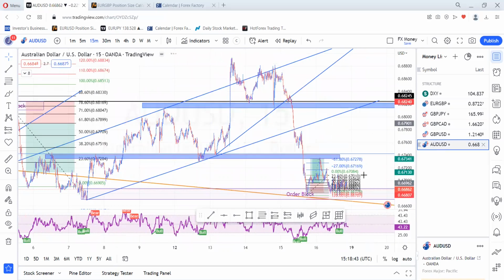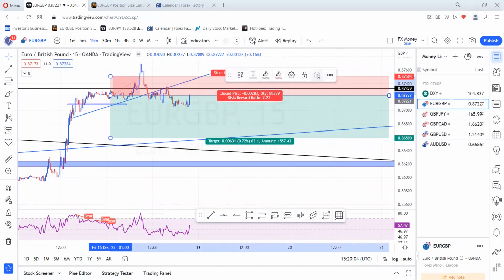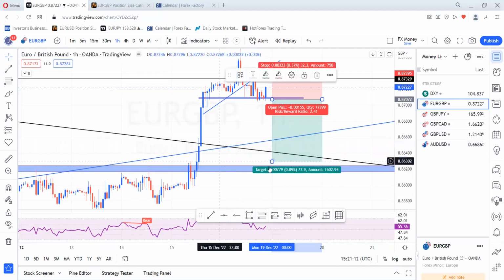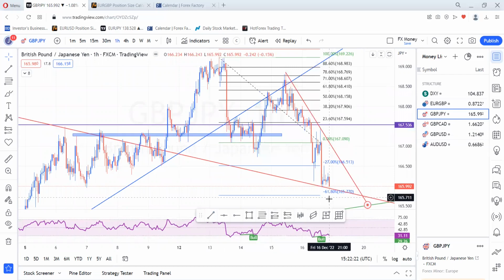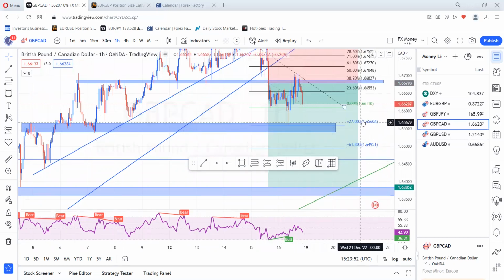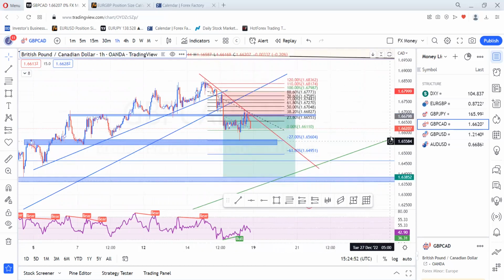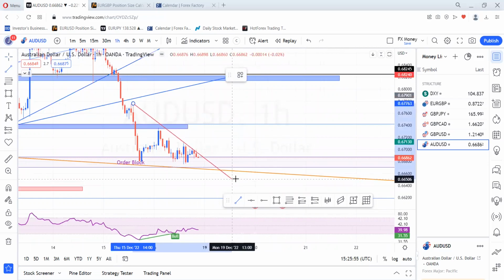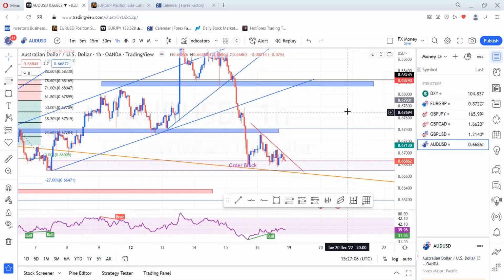BEST Forex Trading Setups For The Week (Dec 19-23 Weekly outlook for GBPCAD, EURGBP, and USD PAIRS )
Explaining My Forex Trading Setups For the Week

Hi, I'm David and I was able to increase my income successfully with Binary/Forex trading where I want & when I want. Also helping many others take full control of their financial destiny...Binary Options Trading has absolutely changed my life and I'm willing to train and work with Motivated, Dedicated, and Confident Individuals... Preferably Entrepreneurs/Aspiring Entrepreneurs with BIG VISION!

Thanks

Thanks

I am not a Certified/professional financial adviser. All investments you make are your own Decision. Please Try To Do your own research.